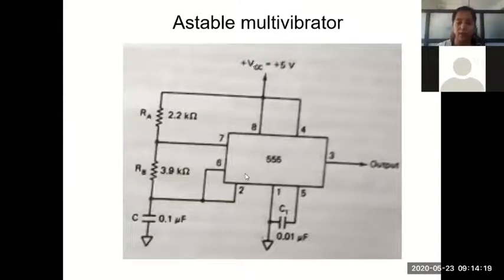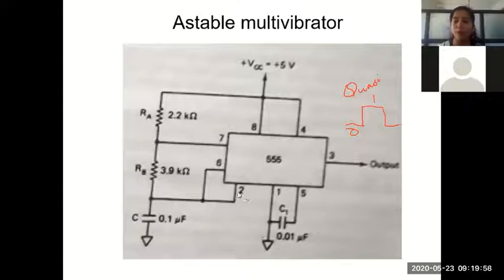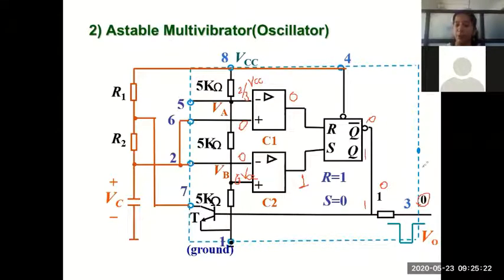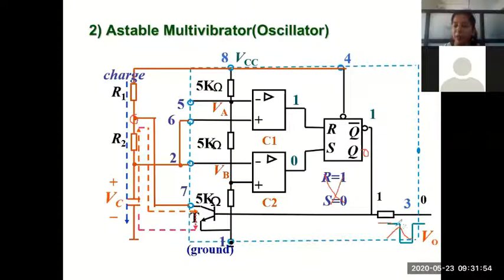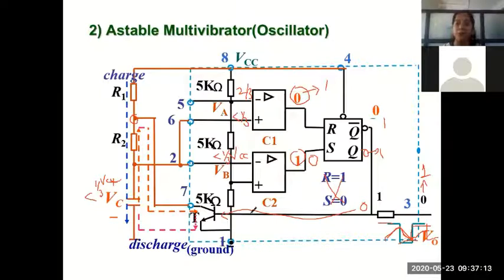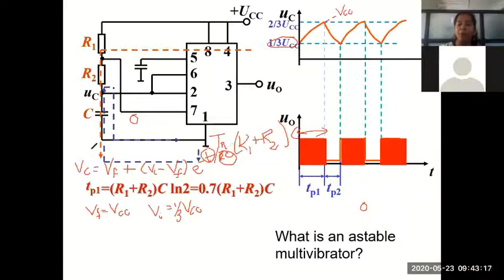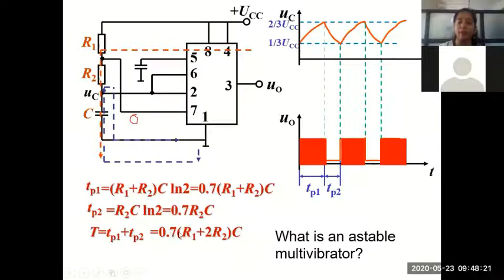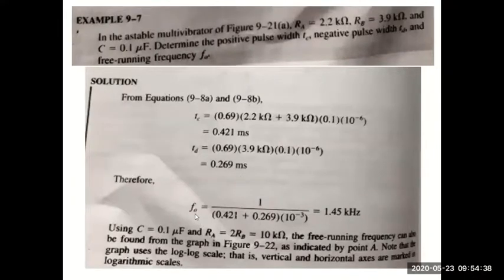555Astable MultiVibrator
Working of Astable MV using 555